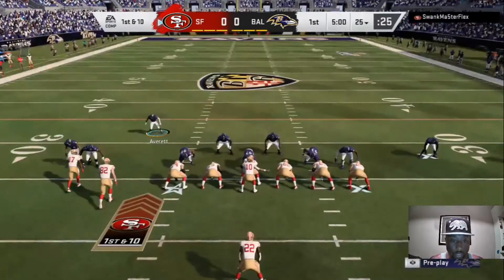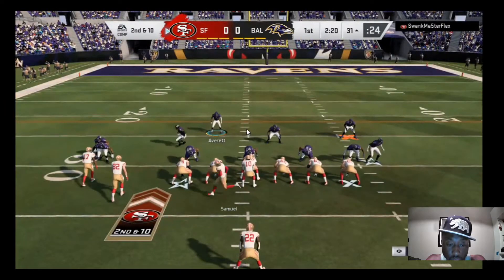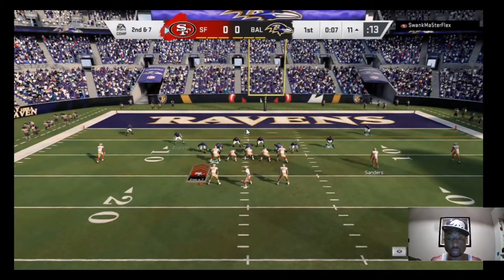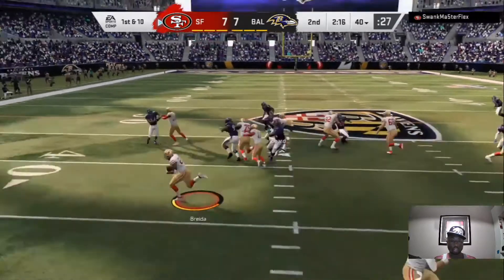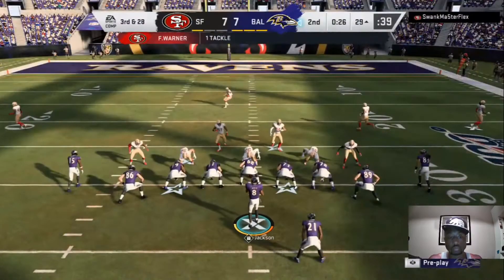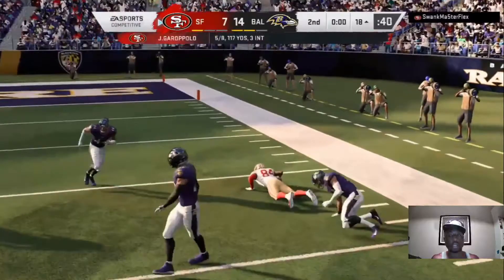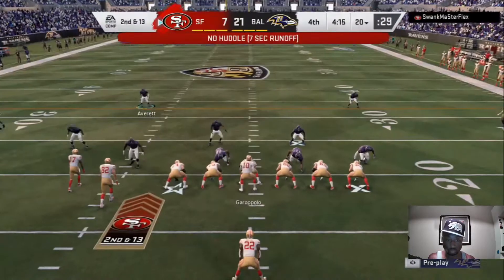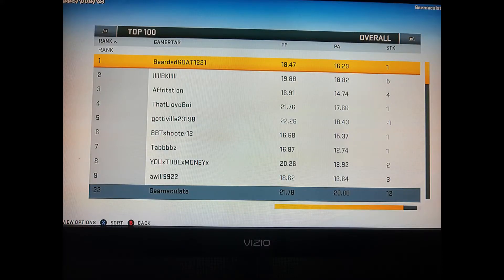top 25 in the world and i pretty much bottled his gameplan up.